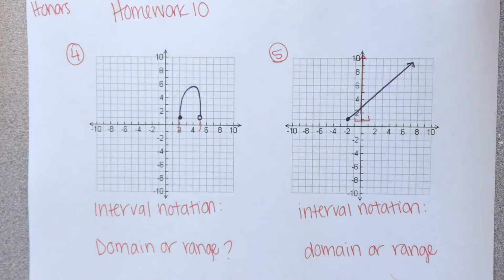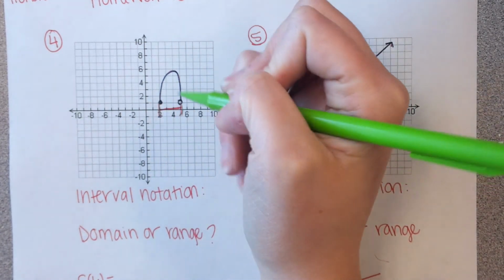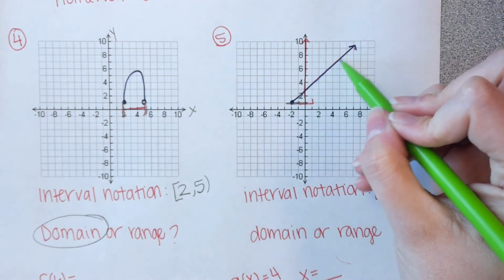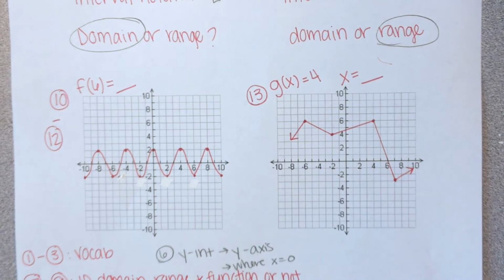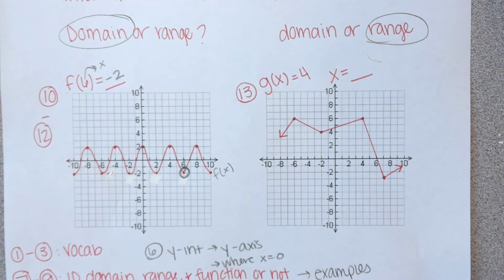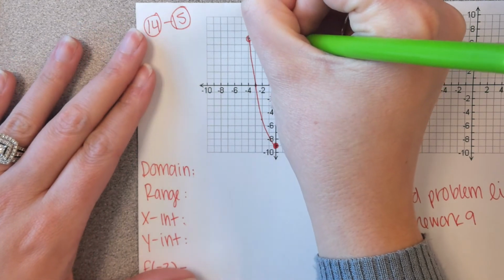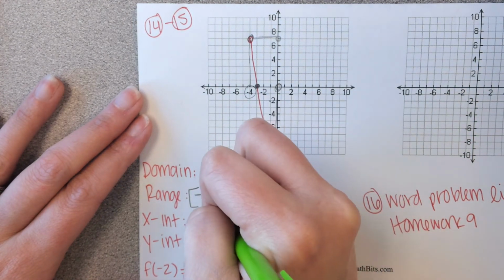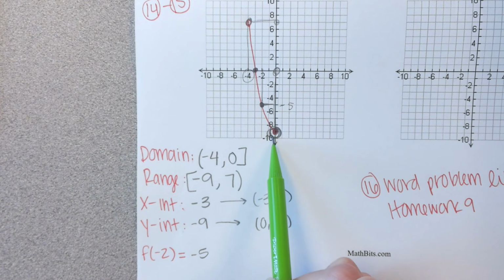HA2 Homework 10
Finding Domain/Range from Graphs, Function/Not, X-intercept, Y-intercept, Application Problems